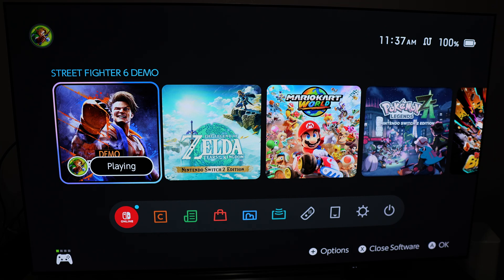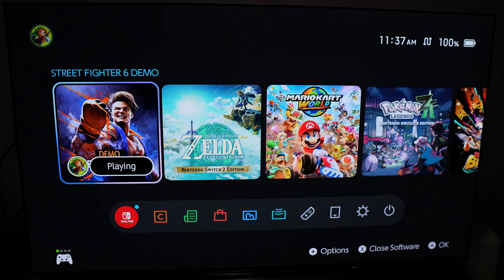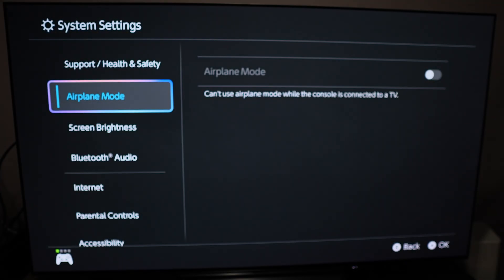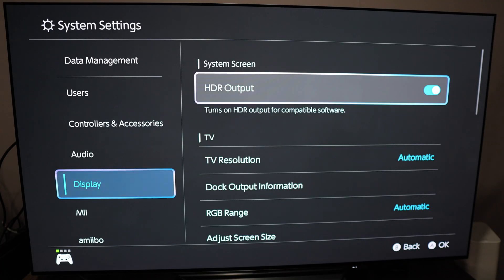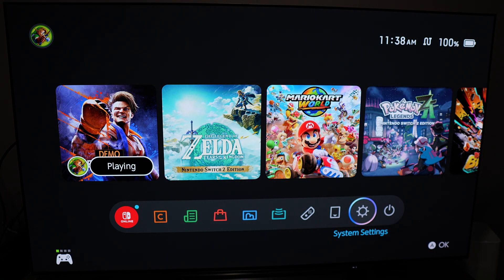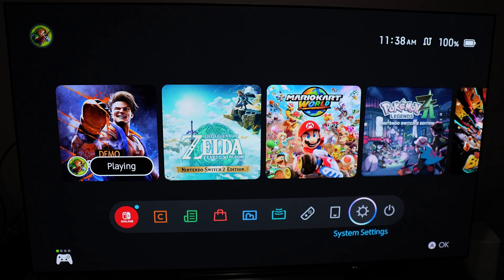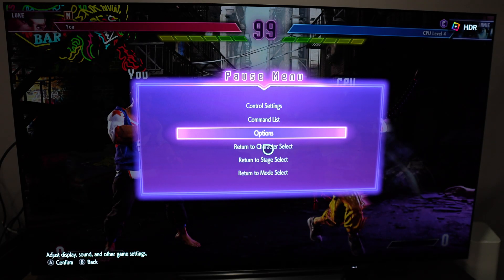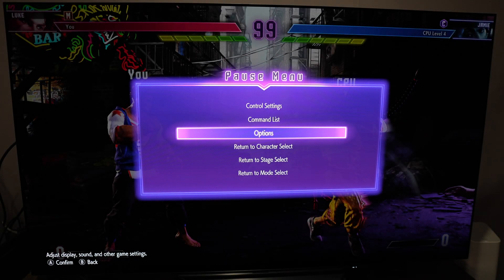Switch 2 + LG OLED (webOS 25) = 1440p 120 Hz Unlocked! 🎮🔥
The latest webOS 25 update for LG OLED TVs just unlocked native 1440p 120 Hz support for the Nintendo Switch 2! 🎮
In this video, I’ll show you how the update improves image quality, smoothness, and responsiveness when gaming on the Switch 2 — especially on LG’s C-Series and G-Series OLEDs.
If you’ve been waiting to experience the full potential of your Switch 2 on an OLED display, this update finally delivers!